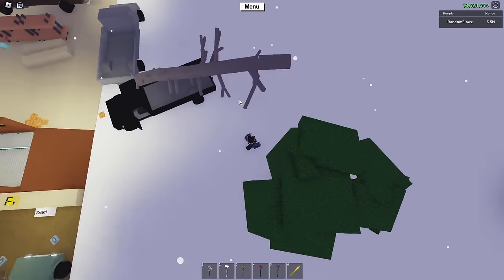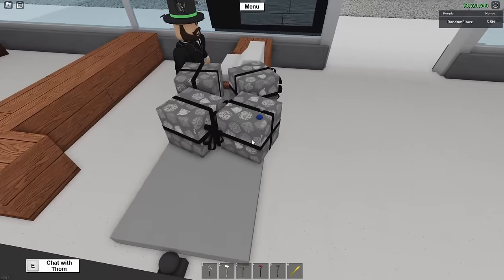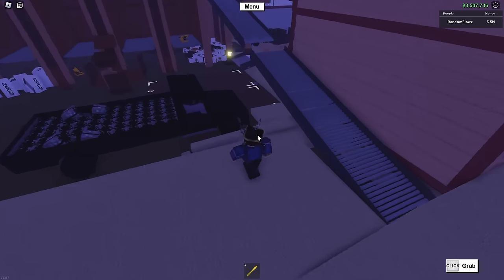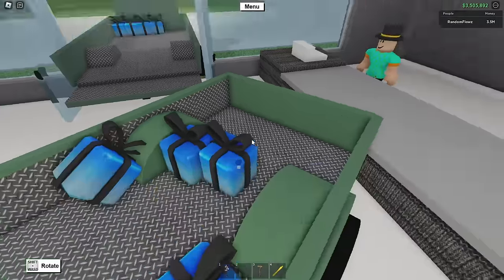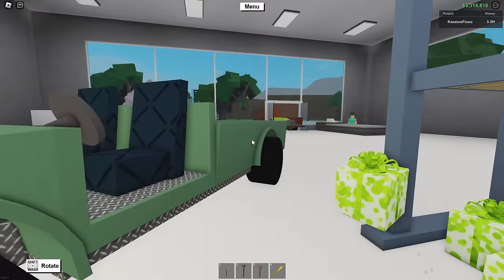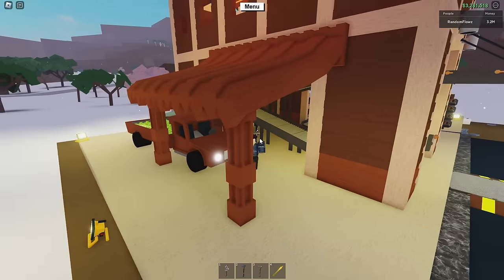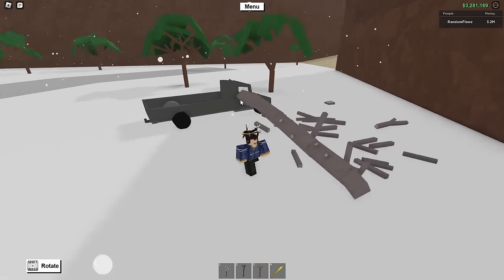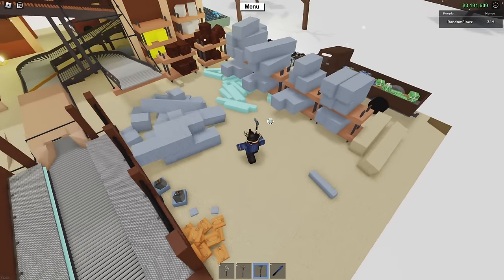Finding BLUE SPRUCE - Lumber Tycoon 2 Let's Play #16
I found a TON of new ULTRA RARE BLUE SPRUCE TREES!

(Username: RandomFlowz)

Sound effects from: Freesound

Songs are listed in order by which they appear in the video:
1. Adventure Awaits - Dream Cave
2. Surf -   (This one is a non-copyright track and doesn't require an epidemic sounds subscription)

0:00 - Intro
1:00 - BLUE SPRUCE?
10:30 - Stocking Up on Silly Gifts
17:30 - Stocking Up on Wobbly Gifts
30:00 - Stocking Up on Lime Gifts
33:30 - Searching for BLUE SPRUCE
49:30 - Outro